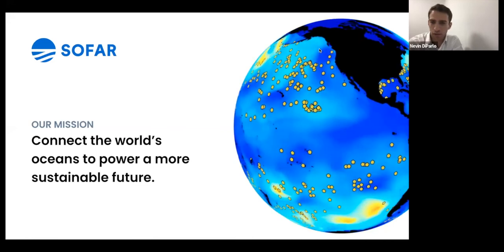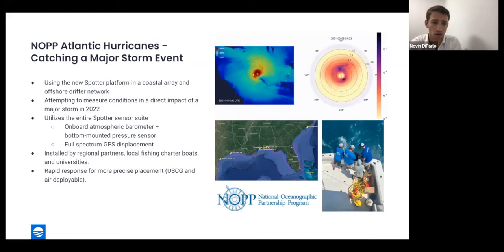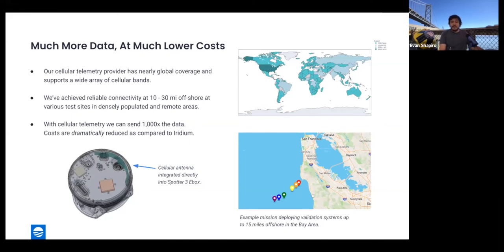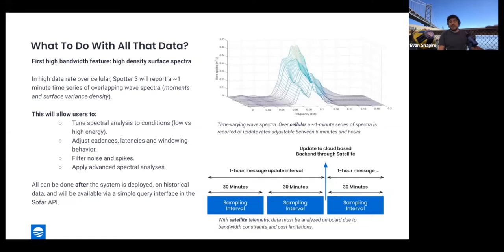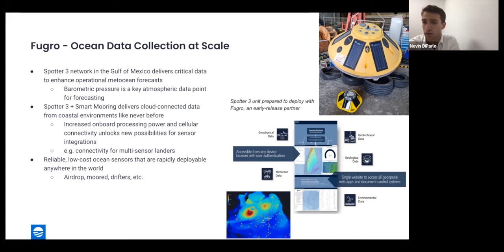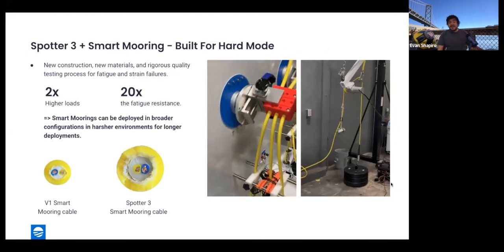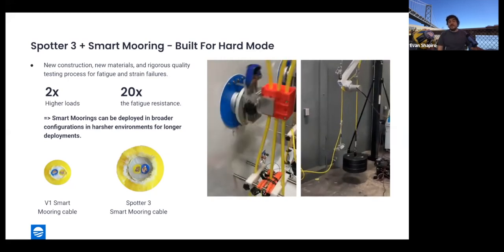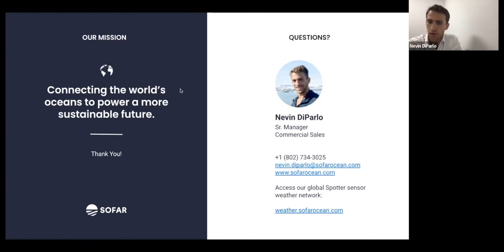What's New in Spotter 3? A Dockside Chat with Sofar Ocean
The Sofar Ocean team is excited to introduce Spotter 3, the third generation of our Spotter platform! Spotter 3 expands upon the existing capabilities of our core Spotter buoy and introduces a wide range of exciting new features, including a barometer, increased onboard compute power, cellular connectivity, and more.

In this session, Commercial Business Lead Nevin DiParlo and CTO Evan Shapiro engage in a deep dive discussion about the core upgrades included in the Spotter 3 platform, the compelling new use cases that they unlock, and the future outlook for Spotter's development.